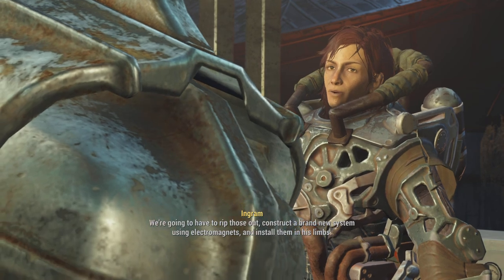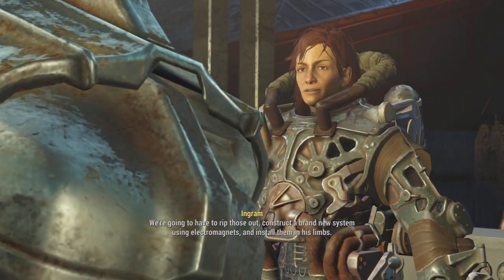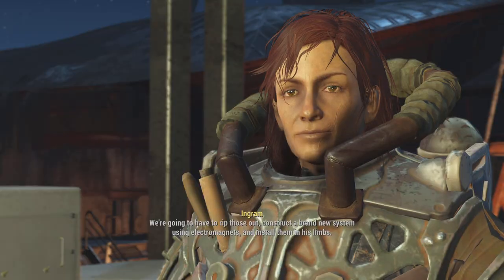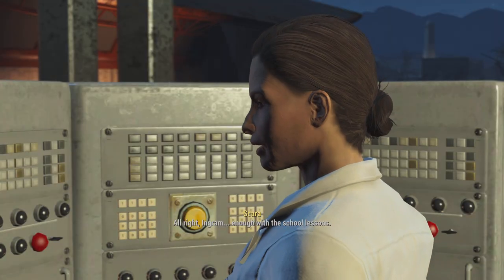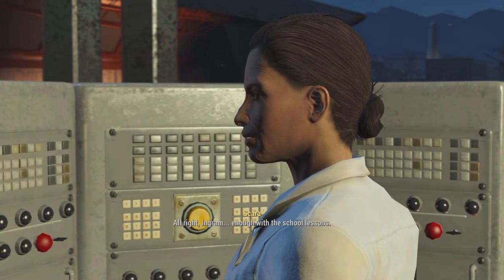Fallout 4_20240522004948